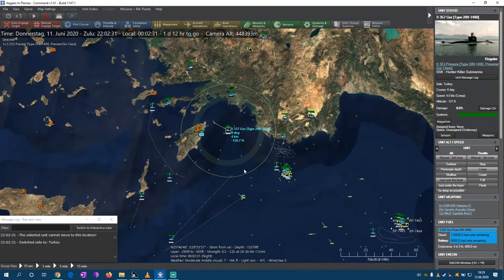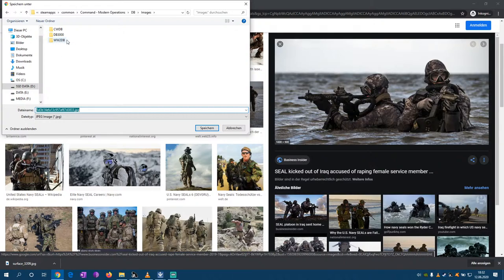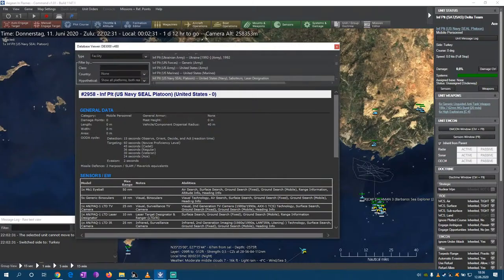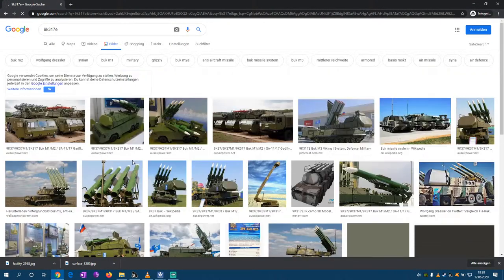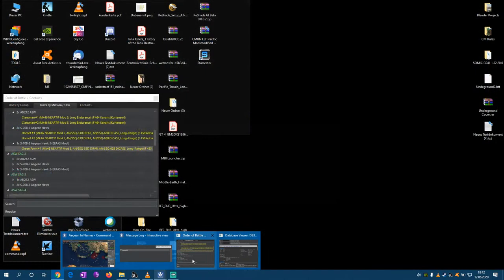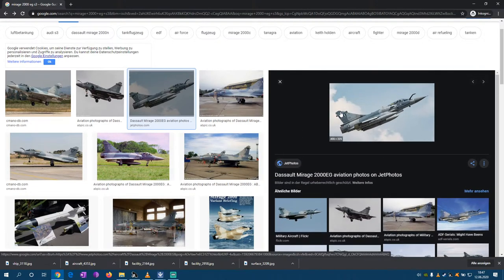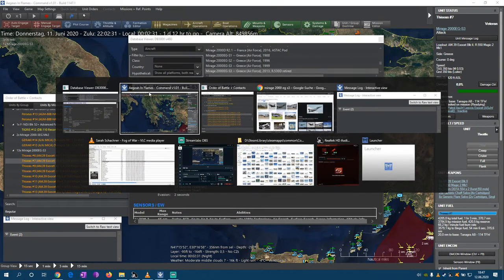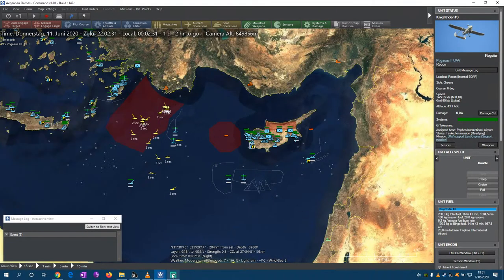SmartTutorial Adding Missing Unit Pictures Tutorial - Command: Modern Operations CMO